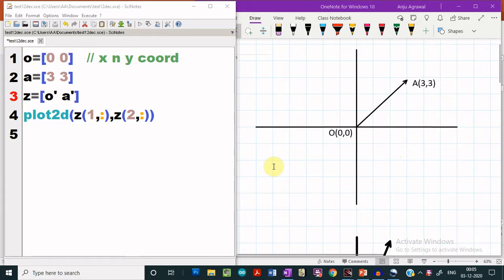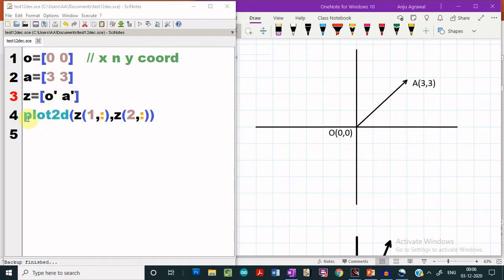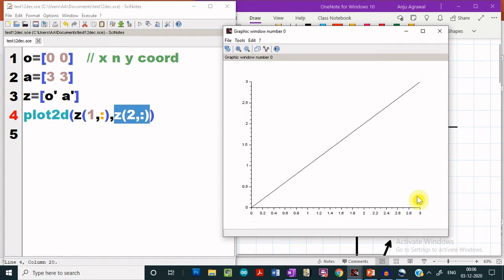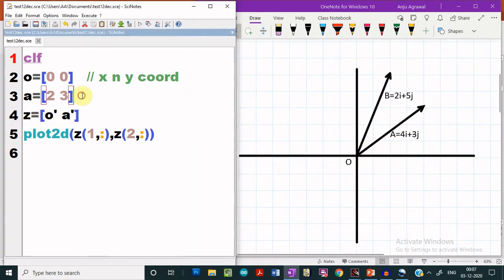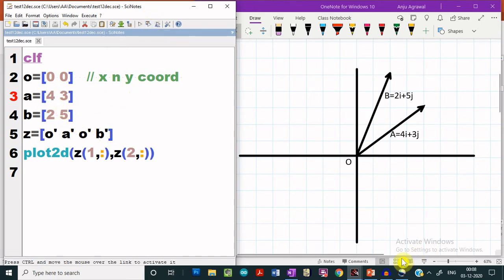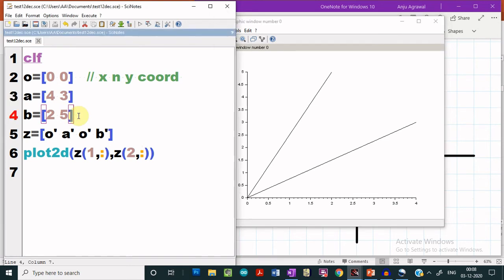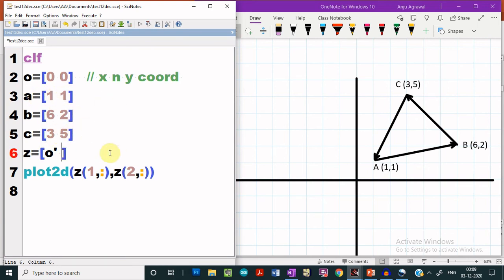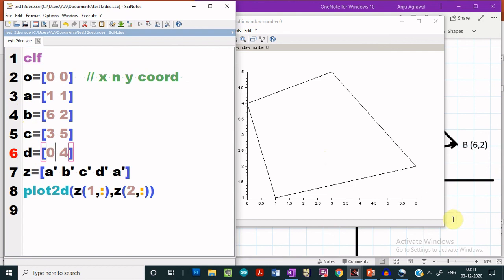Plot Vectors in Scilab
Plot 2d vectors in scilab. Plot triangle or reactangle or any other shape in the simplest way.